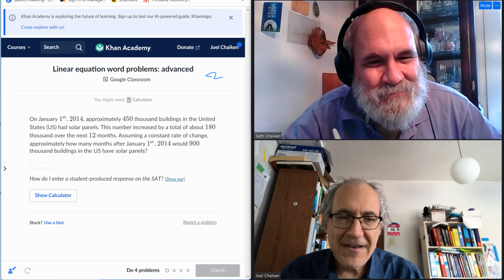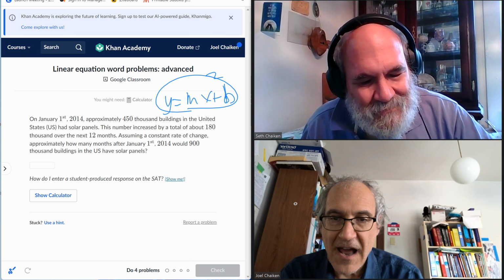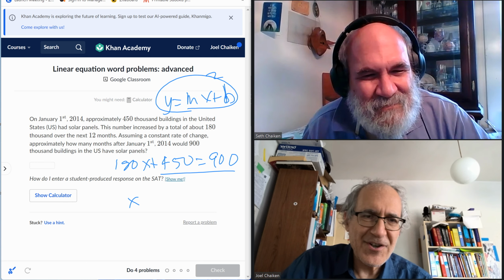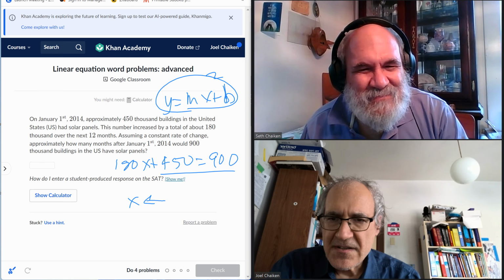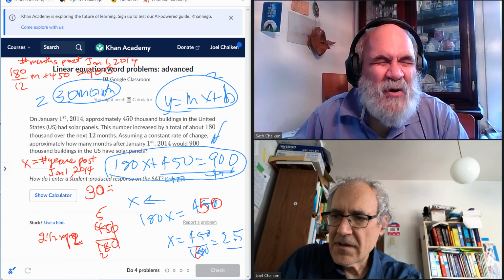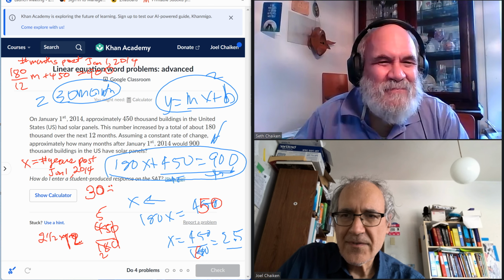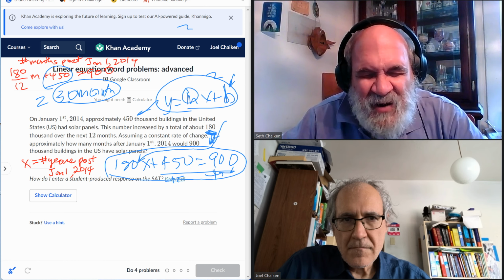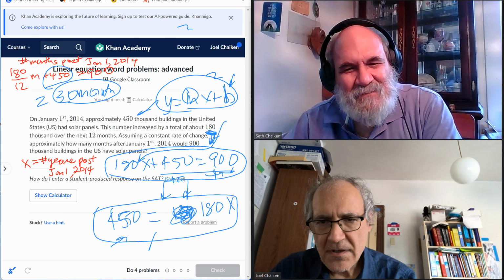Linear Equation Word Problems SAT Math Question of the Day, June 30, 2023